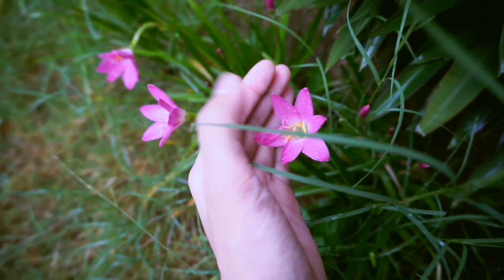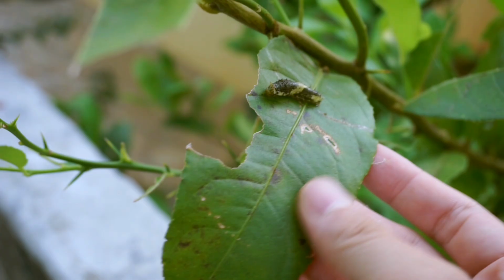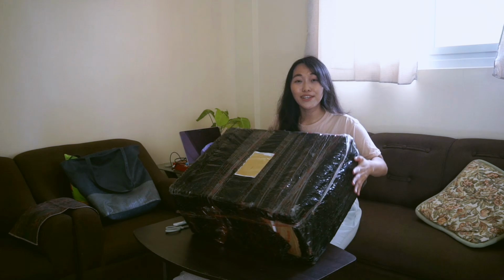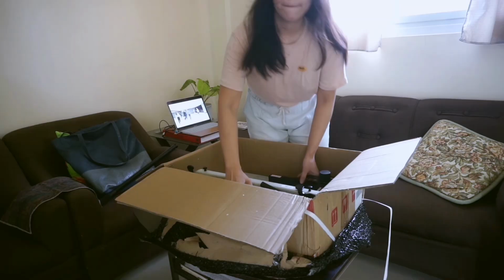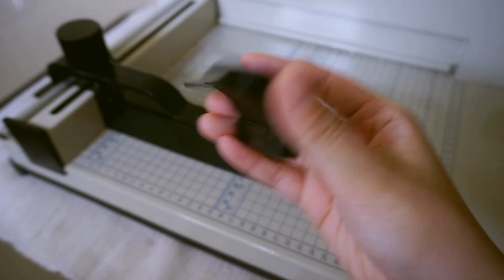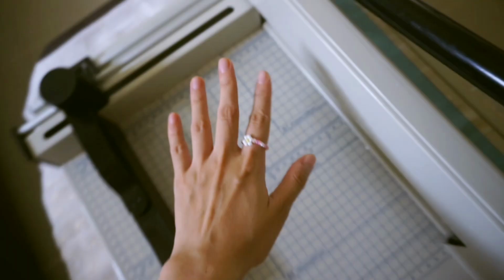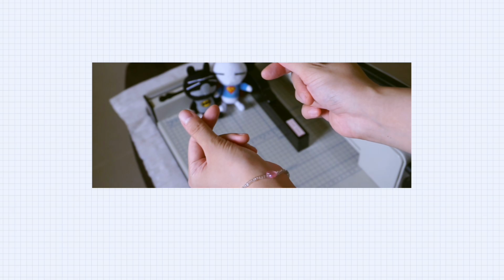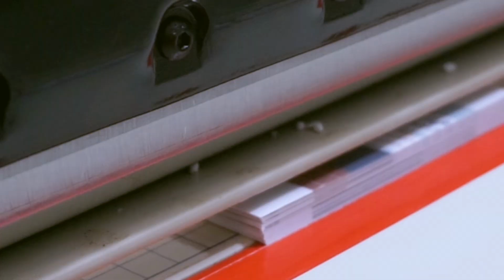Studio vlog 🍒 trying ream paper cutter, harvest fruits w/ us yey!! | sticker business philippines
💬 Hi guys! ଘ(੭*ˊᵕˋ)੭* Another cozy studio vlog + fruits harvest time~! 🍒 We just recently received our *really heavy* ream cutter and had to figure out how to use it (they didn't include instructions T^T). Will it be useful for our sticker business? Let's test it out together and see how it works. Also~ I hope you guys enjoy the peaceful & relaxing nature clips we have! It's always a nice time whenever we harvest any kind of fruits or veggies ^^ As always, please take care everyone! With love & 🍪 choco chips, the art of mar 🌷

FOR YOU:
🎁 Get 50 php off your 1st shopee order:

🌻 In need of a safe space/community & resources for mental health and wellbeing?

Timestamps:
00:00

If this video helps you in some way, do give it a 👍 thumbs up & 📌 subscribe for more stuff~ Don't forget to hit the 🔔 notification bell so you won't miss our next videos ^^

💻 EDITING SOFTWARE: VLLO + Adobe premiere pro

𝓢𝓸𝓵𝓲 𝓓𝓮𝓸 𝓰𝓵𝓸𝓻𝓲𝓪 🌷 6310